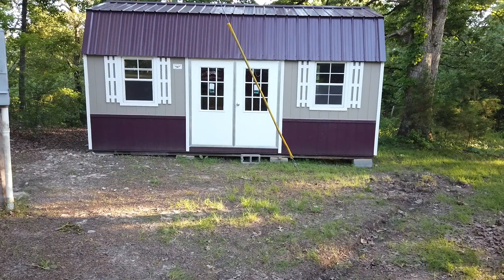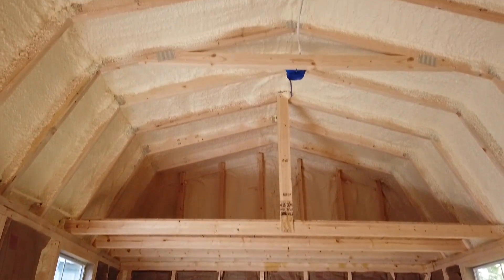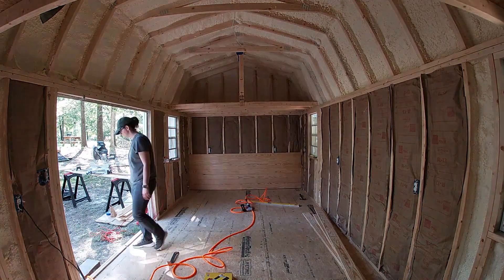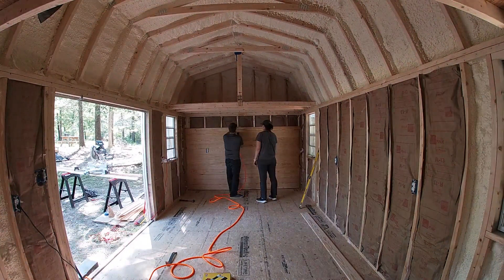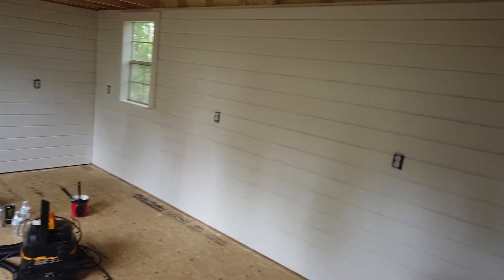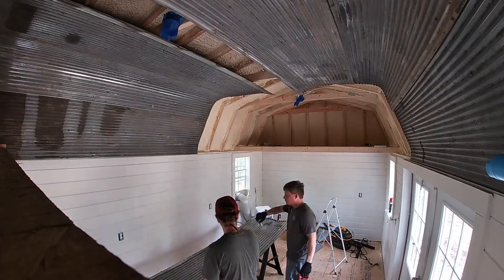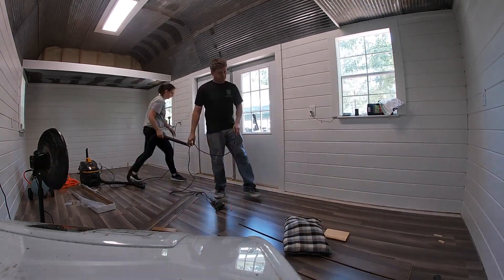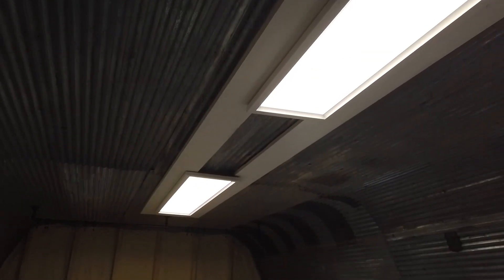Turning a Shed into an Office! | Shed to Office Conversion!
This is one of the biggest projects we have ever done! We took a shed and converted it to my dream office! In this video, we will take you through the entire process of taking a standard shed and turning it into my office.